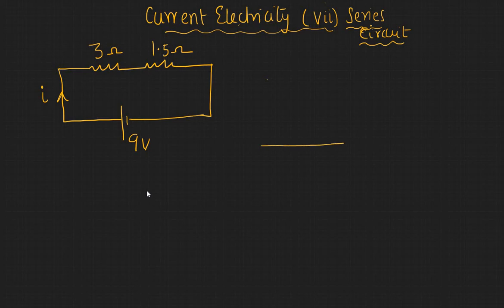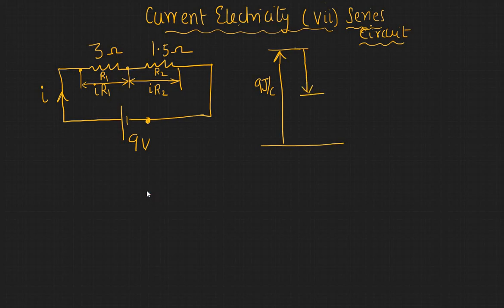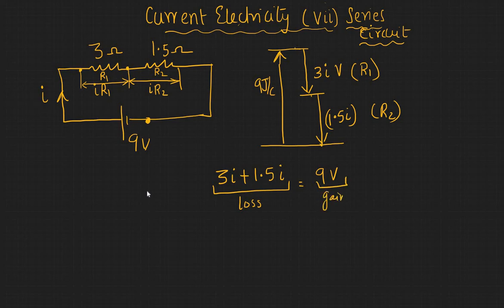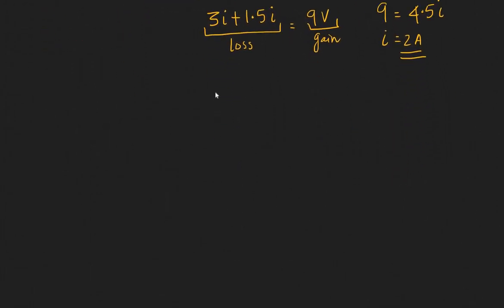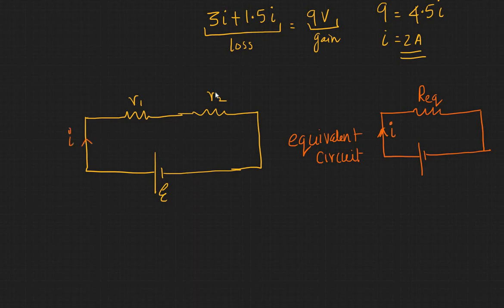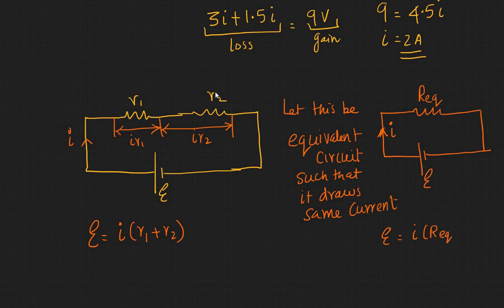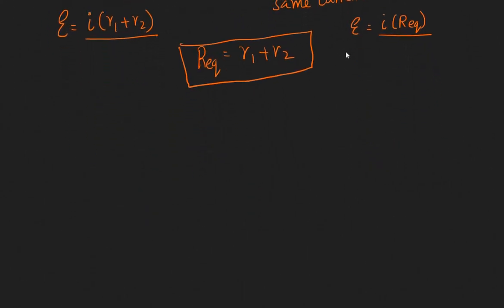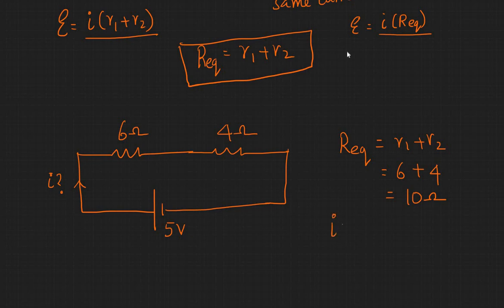08 CurrentElectricity vii series circuit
This video demonstrates using a potential diagram, what happens in a series circuit. With the perceptive understanding, the net resistance in a series circuit is derived.  This understanding is used then to solve a typical problem with resistance in series.